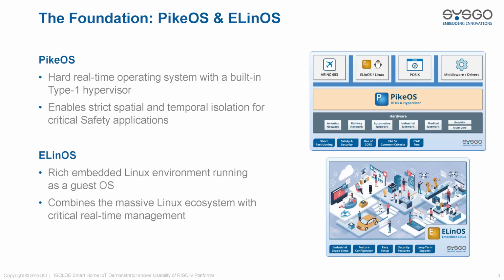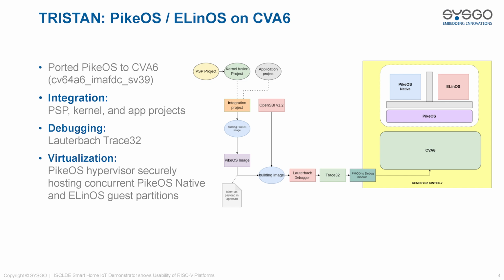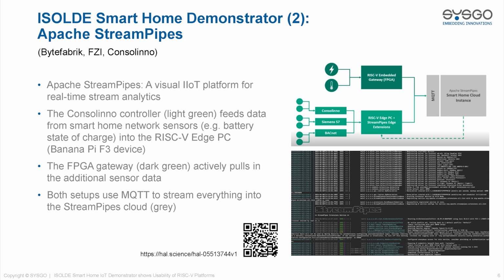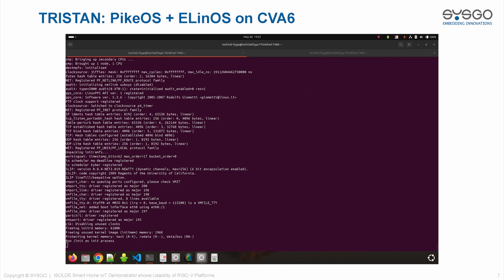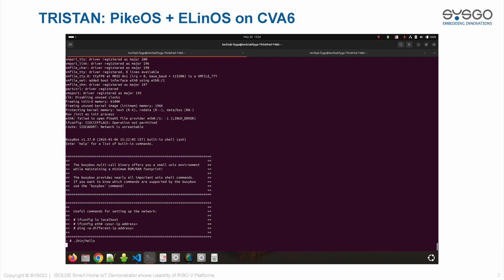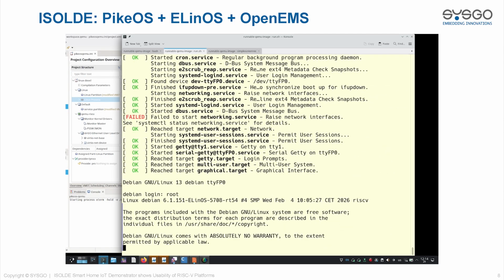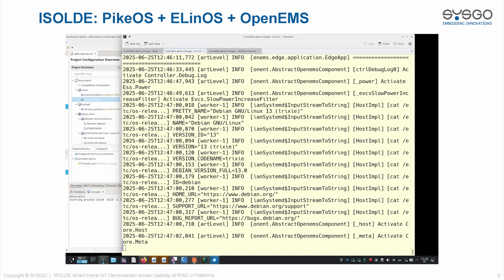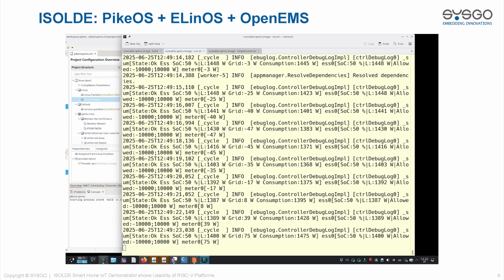PikeOS / ELinOS Stack on RISC-V - TRISTAN & ISOLDE Demonstrators | SYSGO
In this presentation, we showcases the successful porting of PikeOS and ELinOS to RISC-V within the TRISTAN and ISOLDE projects. The PikeOS hard real-time operating system and built-in Type-1 hypervisor provides strong safety and security foundations, while ELinOS brings the flexibility of embedded Linux to critical applications.

The demo highlights:

- PikeOS and ELinOS running on the CVA6 RISC-V platform
- Integration of PSP Kernel Application Project and Lauterbach Trace32
- Deployment of OpenEMS for smart energy management on RISC-V
- Integration of Apache StreamPipes for real-time IoT analytics
- Live demonstrations on QEMU, Genesis 2, and PolarFire-based platforms

▬ About SYSGO ▬▬▬▬▬▬▬▬▬▬▬▬

▬ Social Media ▬▬▬▬▬▬▬▬▬▬▬▬▬